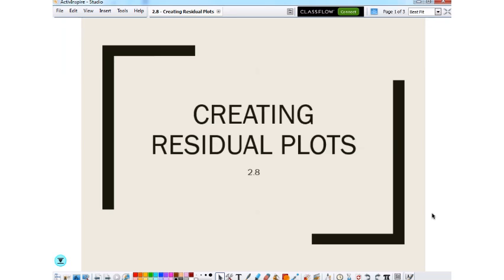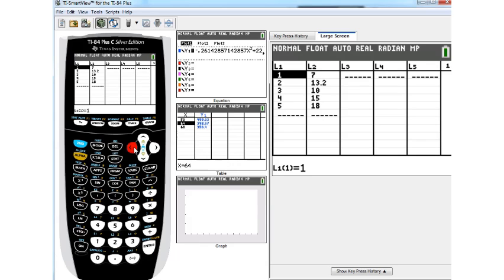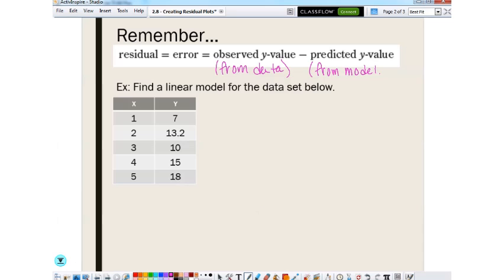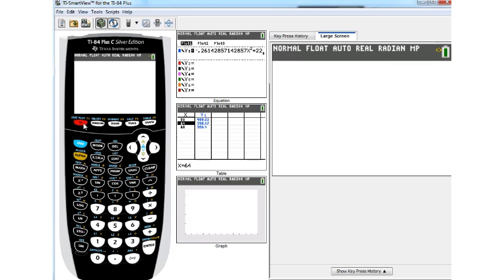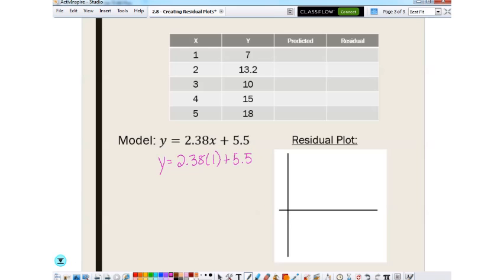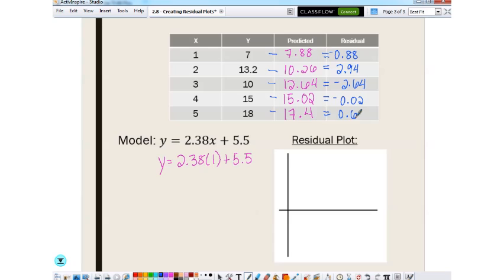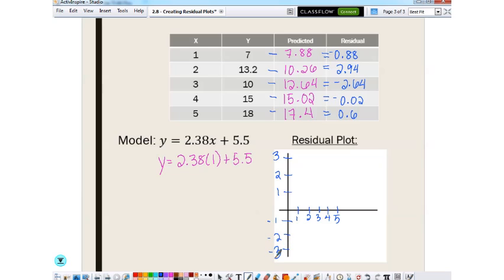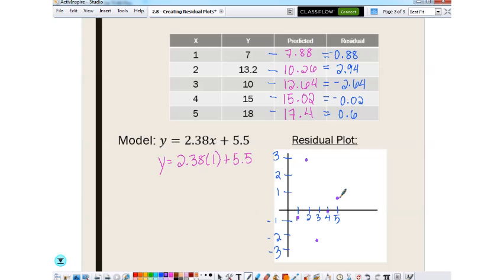2 8 Creating Residual Plots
How to create a residual plot for a regression model by hand.